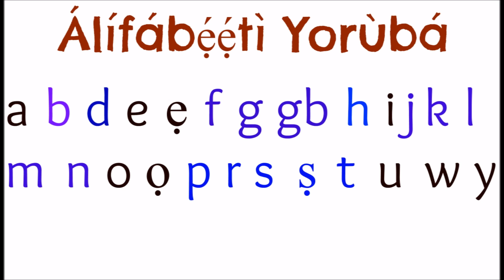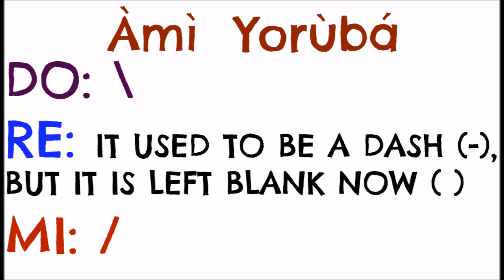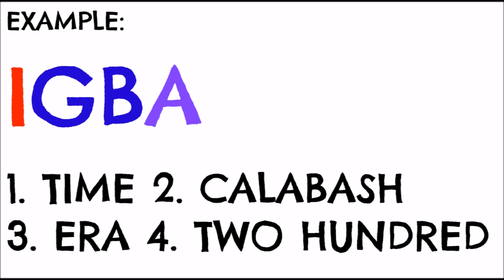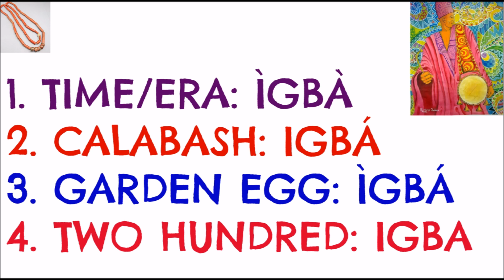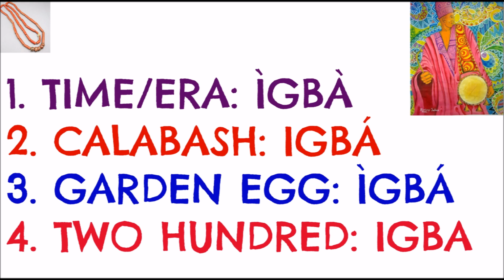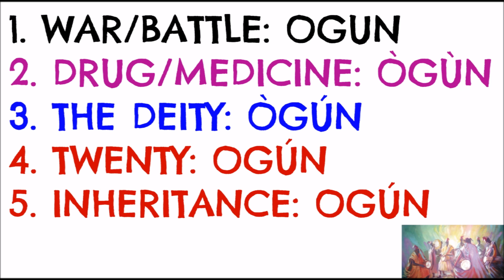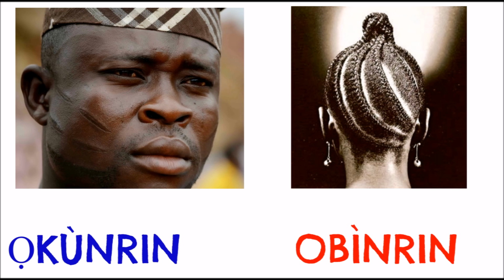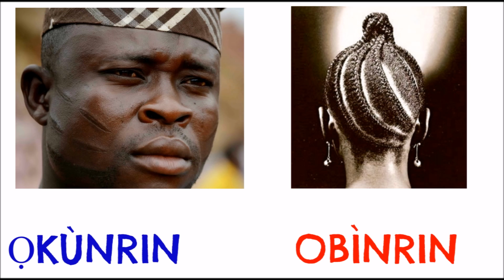The Yoruba Language Alphabet & Tone Marks (Álífábẹ́tì àti Àmì Yorùbá)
CHARITY SUPPORTED:
SickKids Foundation
Toronto, Ontario